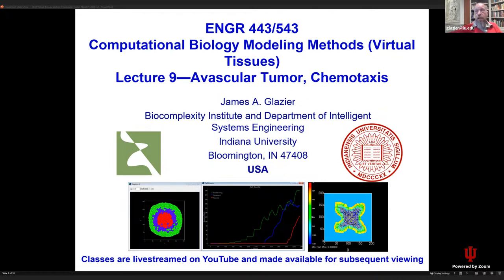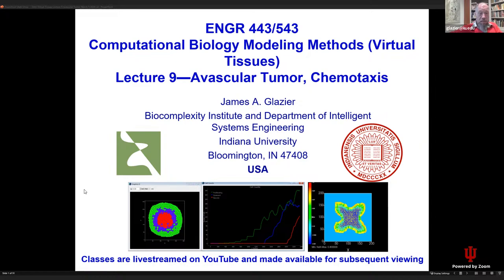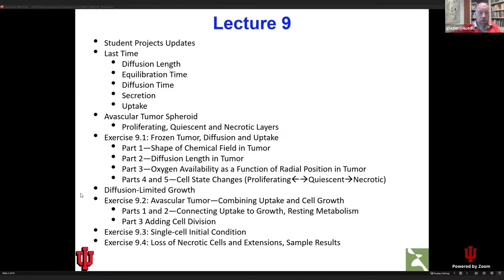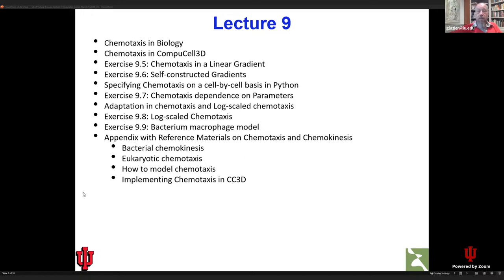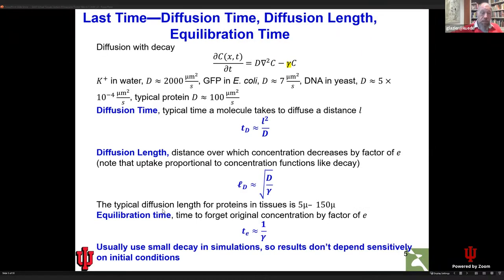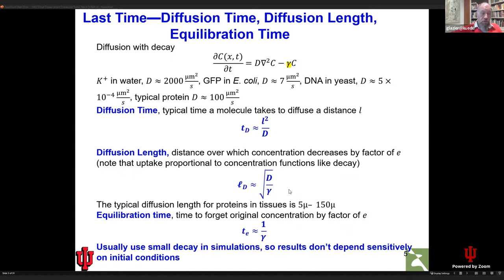E443/543 Virtual Tissues, Lecture 9, Avascular Tumor and Chemotaxis, March 5, 2024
ENG443/543 Multicellular Virtual Tissue Modeling, Lecture 9, March 5th, 2024
Avascular Tumor Simulation and Chemotaxis

Presented by Prof. James A. Glazier
Indiana University, Department of Intelligent Systems Engineering and Biocomplexity Institute
Bloomington, IN 47408, USA

Slides and exercises available on request.

*Detailed Contents*
Student Projects Updates
Last Time
Diffusion Length
Equilibration Time
Diffusion Time
Secretion
Uptake
Avascular Tumor Spheroid
Proliferating, Quiescent and Necrotic Layers
Exercise 9.1: Frozen Tumor, Diffusion and Uptake
Part 1—Shape of Chemical Field in Tumor
Part 2—Diffusion Length in Tumor
Part 3—Oxygen Availability as a Function of Radial Position in Tumor
Parts 4 and 5—Cell State Changes (ProliferatingQuiescentNecrotic)
Diffusion-Limited Growth
Exercise 9.2: Avascular Tumor—Combining Uptake and Cell Growth
Parts 1 and 2—Connecting Uptake to Growth, Resting Metabolism